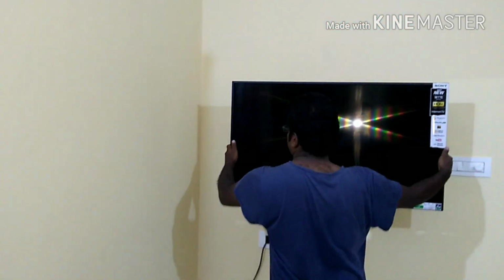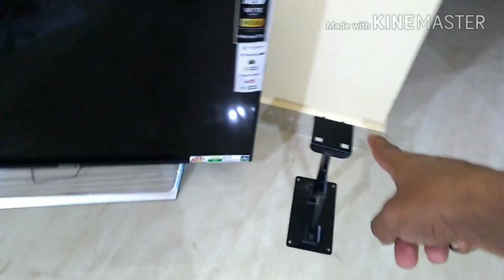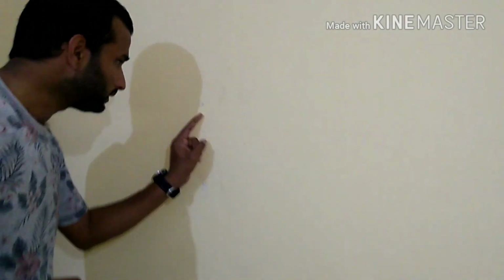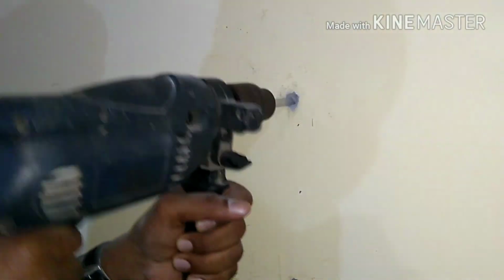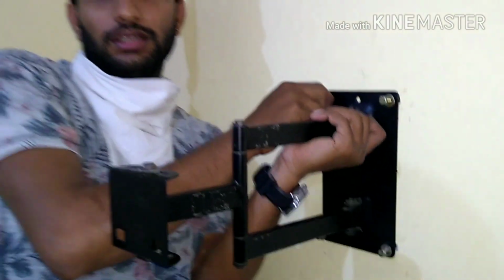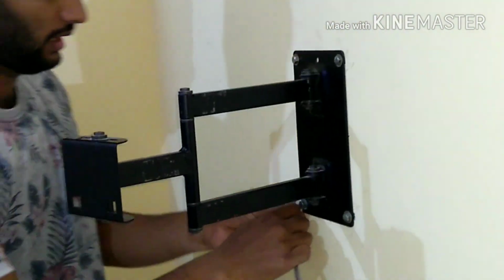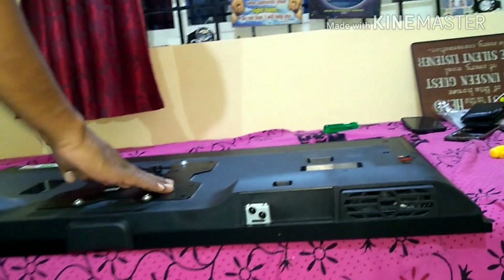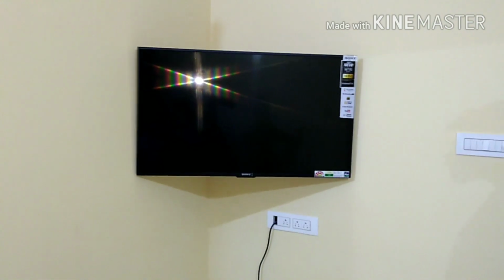How to wall mount a TV | how to install adjustable TV mount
I upload new videos every alternate day.
Your one click means a lot.

Thank's & Regard's
Abhilash V R